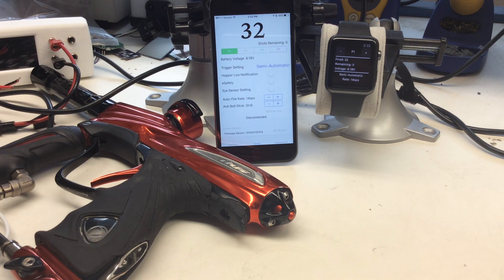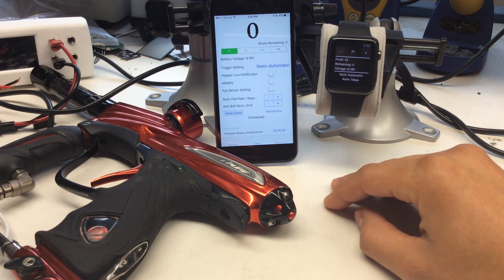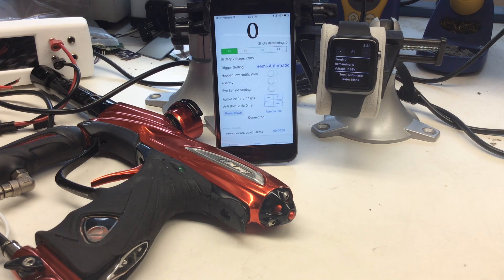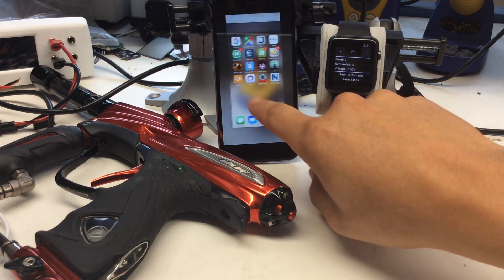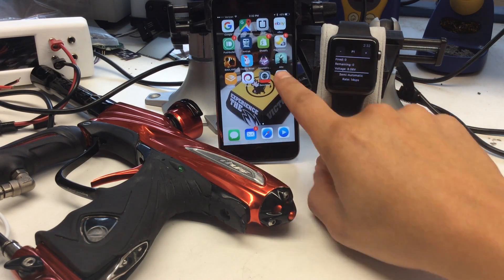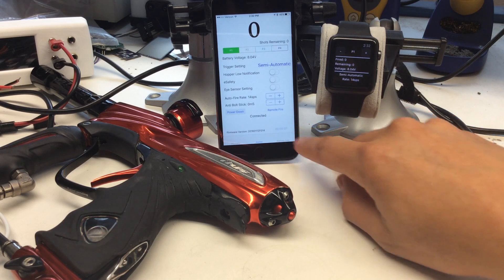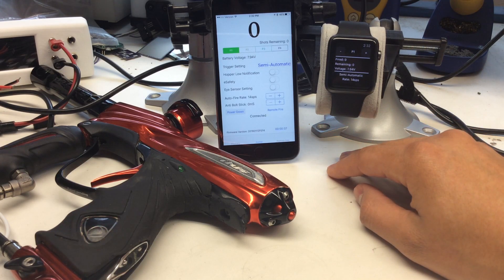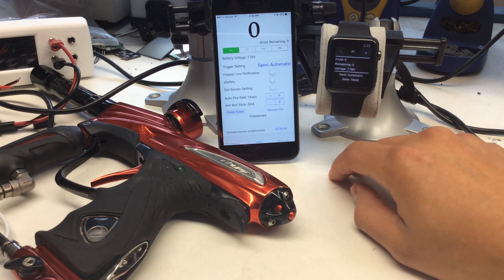NifteeTrigger - StopWatch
NifteeTrigger stopwatch/game time counter demonstration